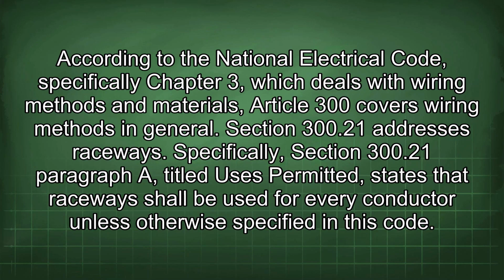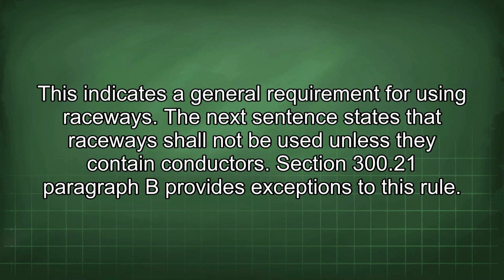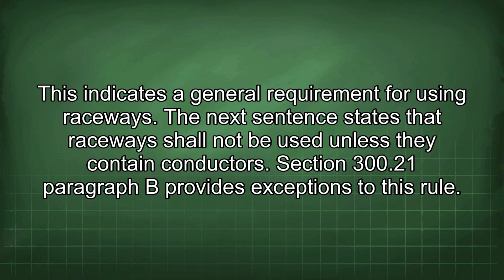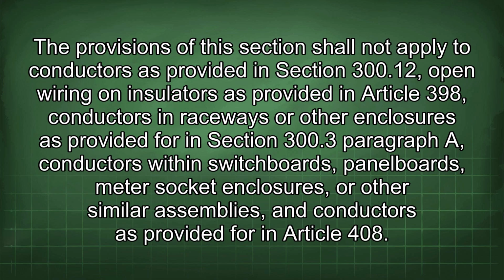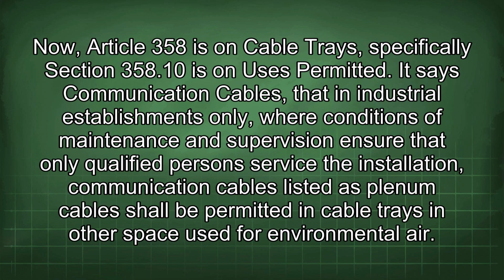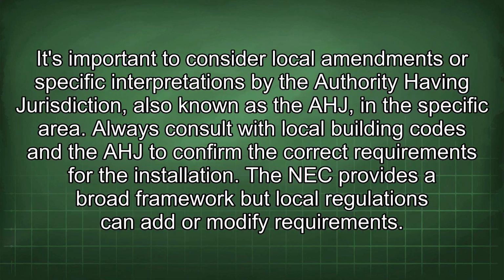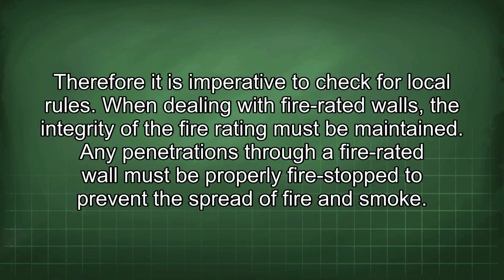Conduit Requirements for CATV, Phone, and Data Cables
Discover NEC requirements for installing CATV, phone, and data cables in fire-rated walls. This video clarifies raceway use and exceptions according to code. Learn about permitted uses of cable trays for communication cables.